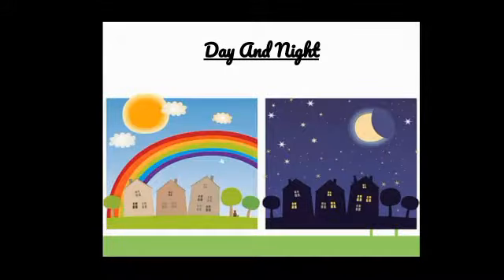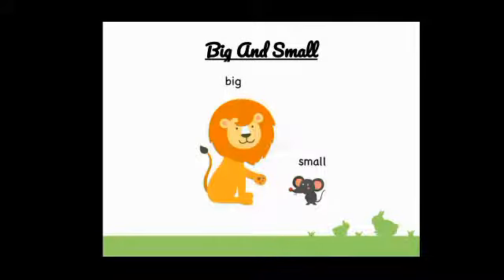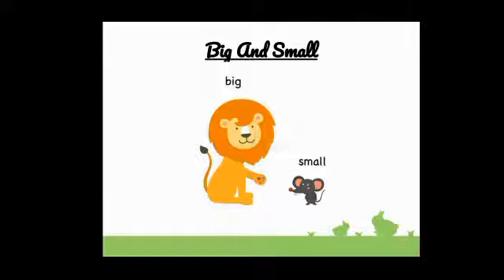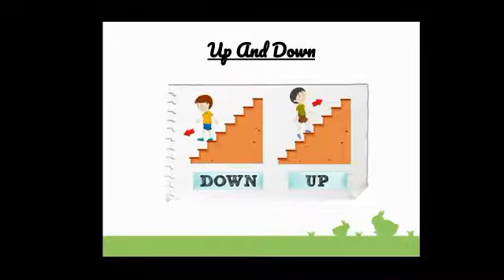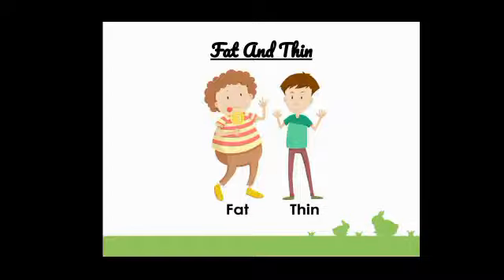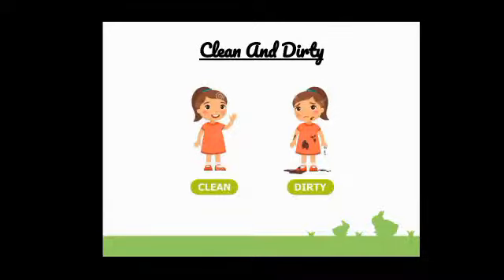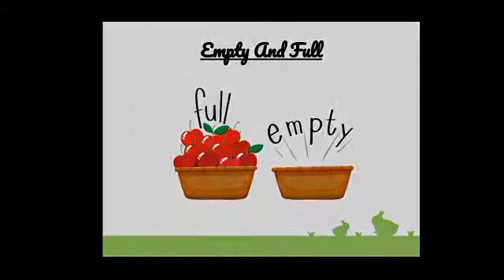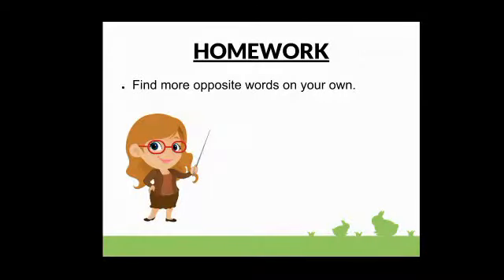UKG I GK I OPPOSITES